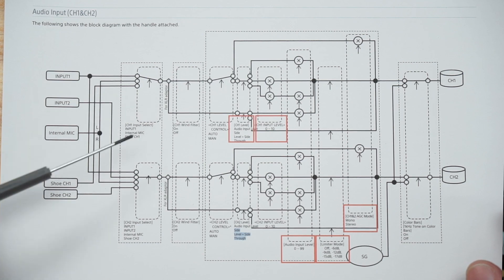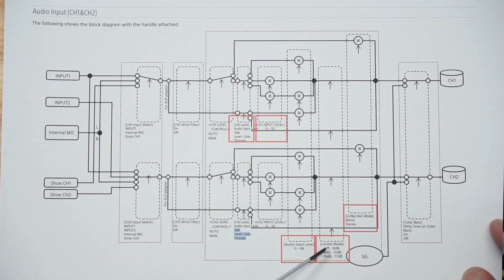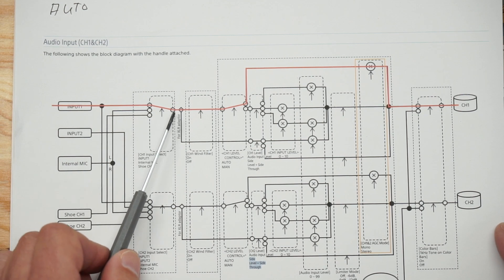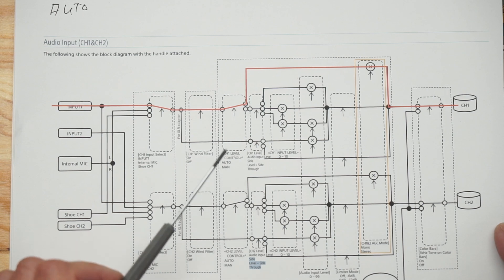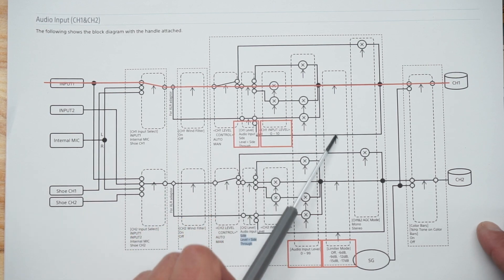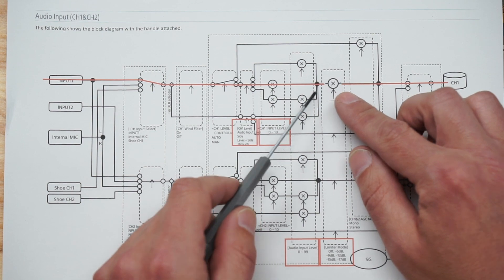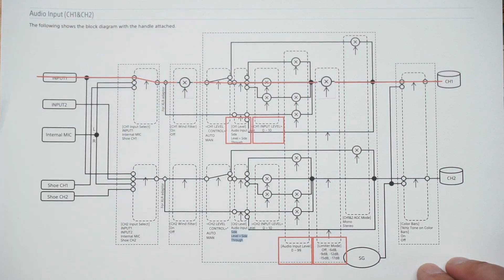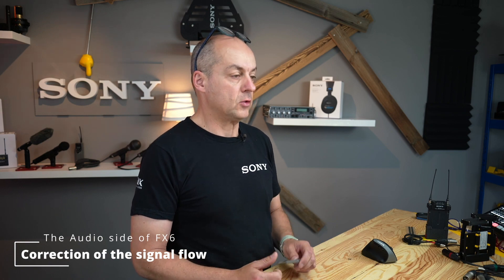021Correction - The Audio side of Sony's FX6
Let me correct my misunderstanding of the signal flow plan and see the real audio signal flow plan of the FX6.